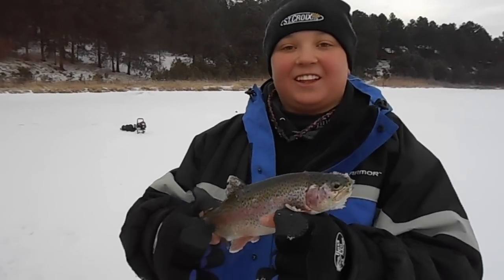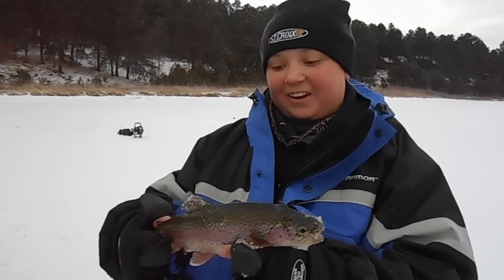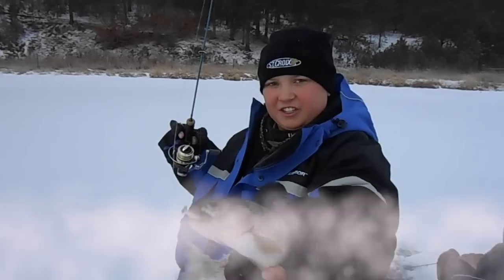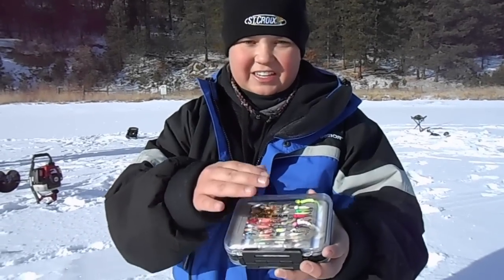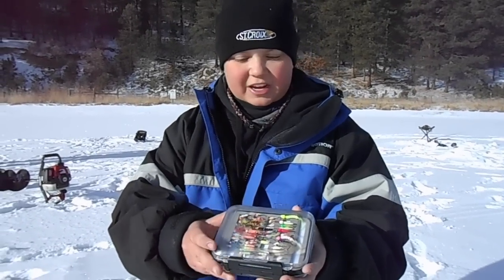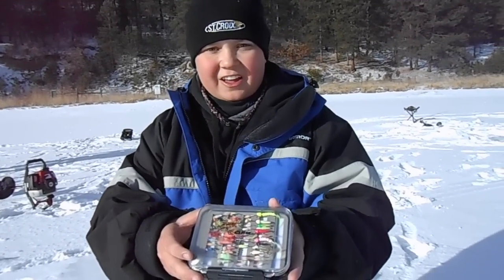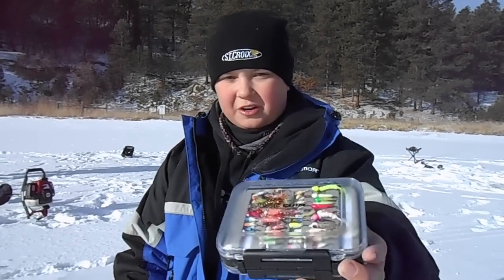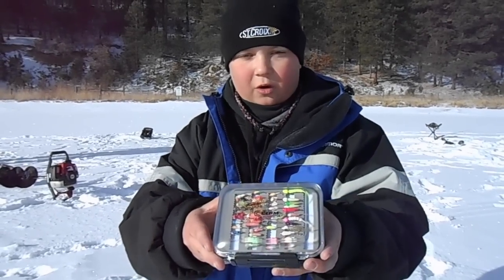Monument Lake Forest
This video is about Monument Lake Forest